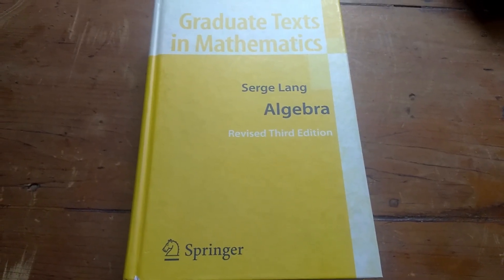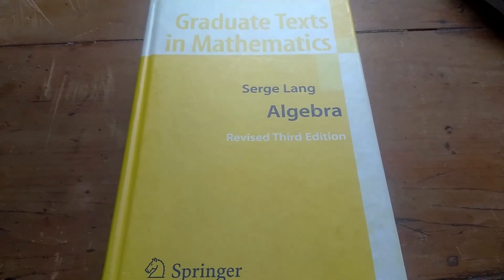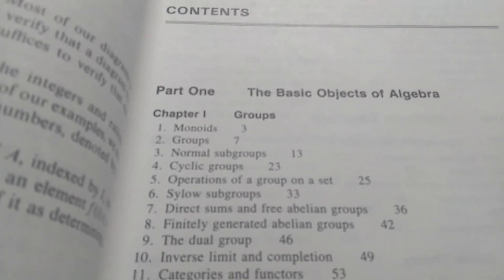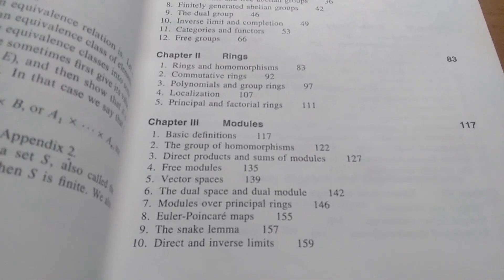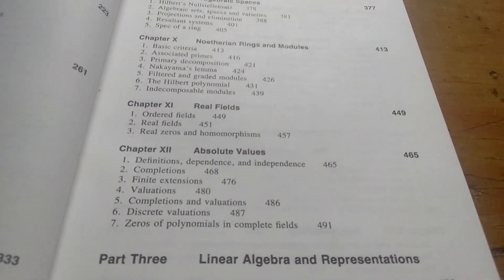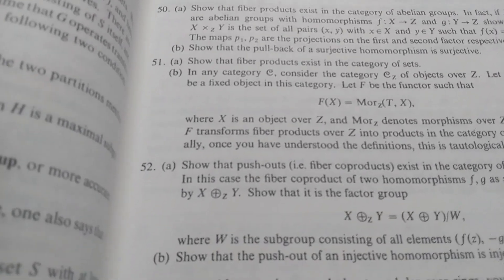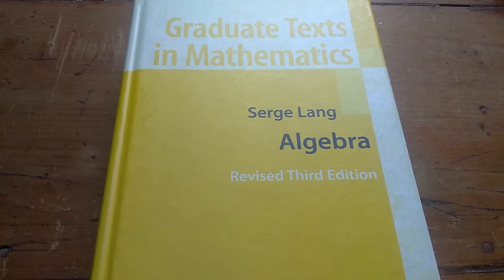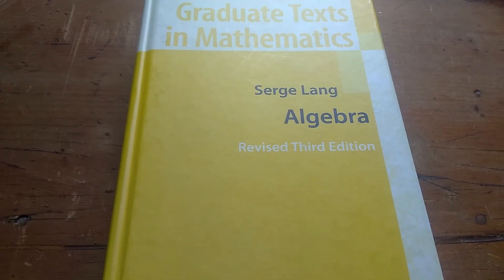The Bible of Abstract Algebra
If you knew everything in this book you would be a MATH GOD! This is absolutely the most comprehensive abstract algebra book in the ENTIRE WORLD.

You can see it here on amazon

The book is called "Algebra" and it is written by the infamous Serge Lang.

In this video I talk about the pros and cons of this book.